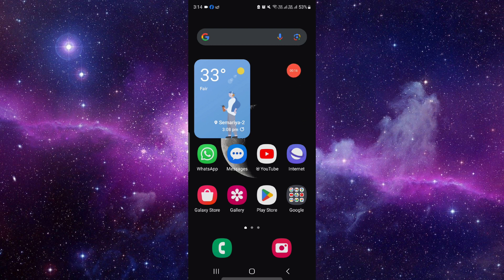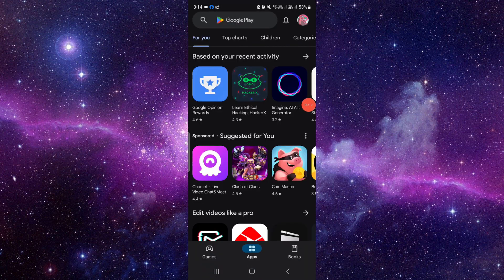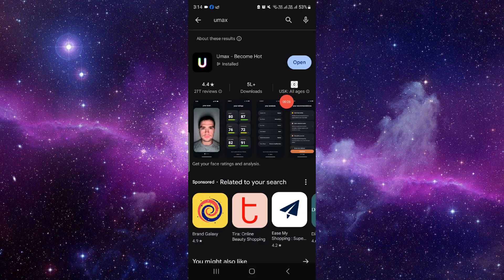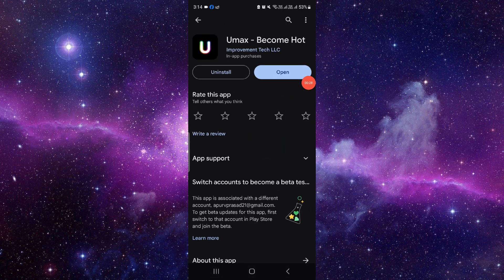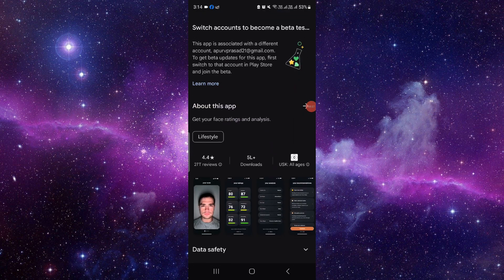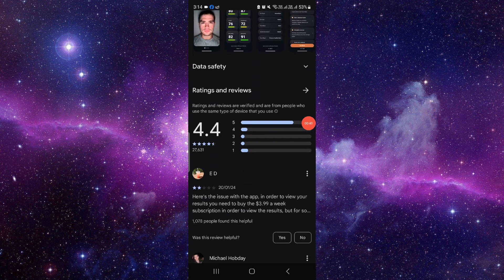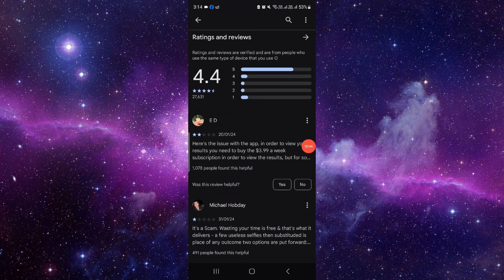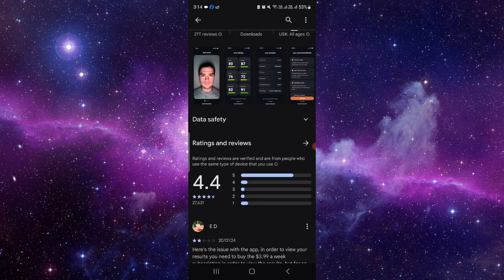✅ Is the UMAX app available on Android (Full Guide)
Curious about whether the UMAX app is available on Android devices? You've come to the right place! In this comprehensive guide, we explore the availability of the UMAX app on Android platforms. Whether you're an Android user eager to try out UMAX or simply seeking information, this video provides all the details you need. We'll walk you through the steps to download and install the UMAX app on your Android device, ensuring you can access its powerful face rating features with ease. Join us as we delve into the world of UMAX on Android and discover how it can transform your face rating experience!

Key Learning Points:
• Determining the availability of the UMAX app on Android devices
• Step-by-step guide to downloading and installing UMAX on Android
• Tips for optimizing your experience with UMAX on your Android device